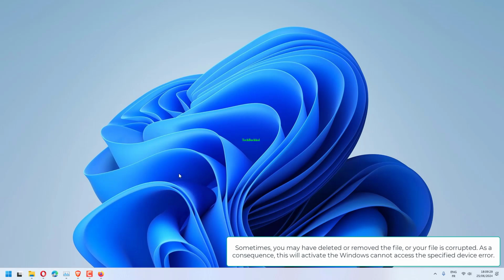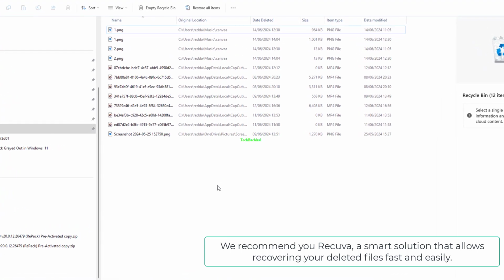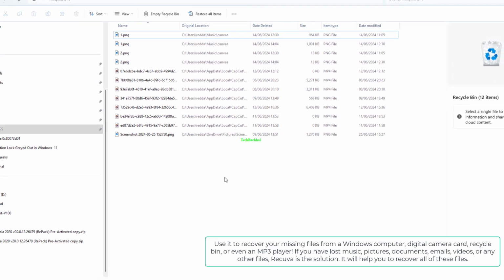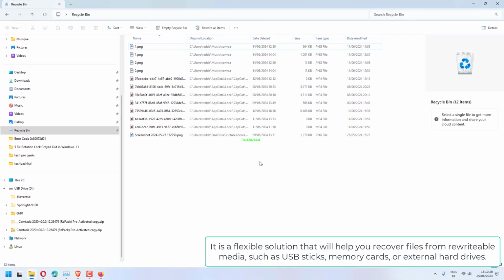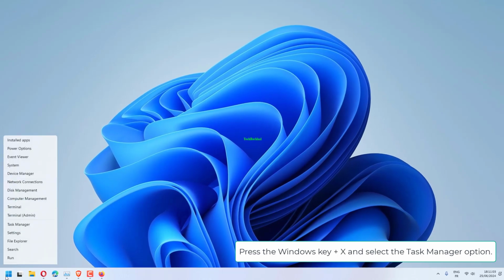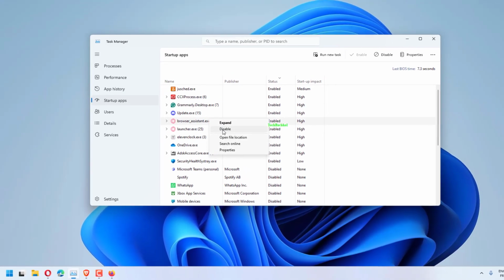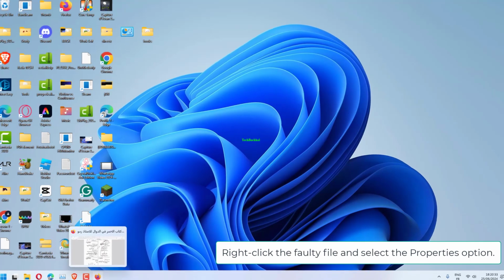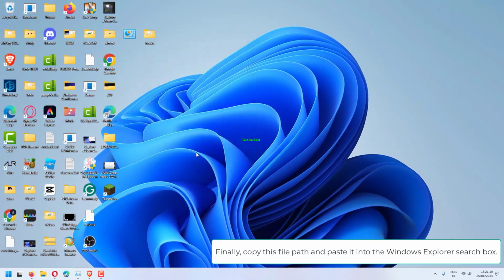Windows Cannot Access the Specified Device, Path or File - 2 Fix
Learn how to fix the 'Windows Cannot Access the Specified Device, Path, or File' error with these two effective solutions. This problem often arises due to permissions issues or security software interference.

00:00 Intro
00:10 Recover deleted,corrupted or removed file
01:14 Disable your antivirus
02:12 Outro